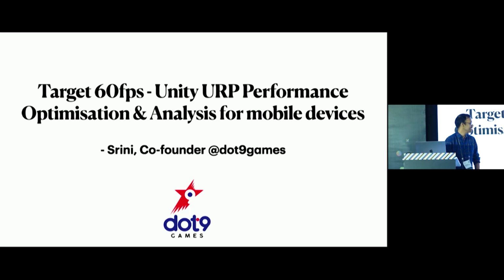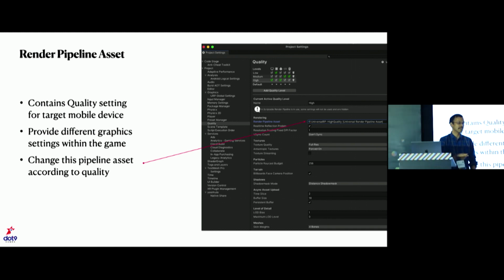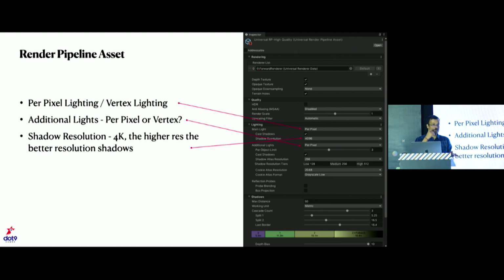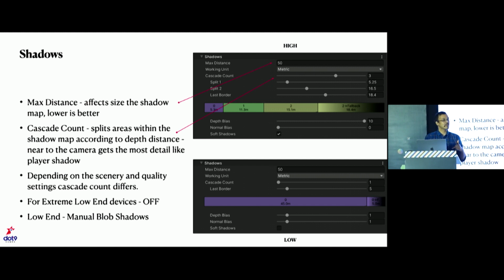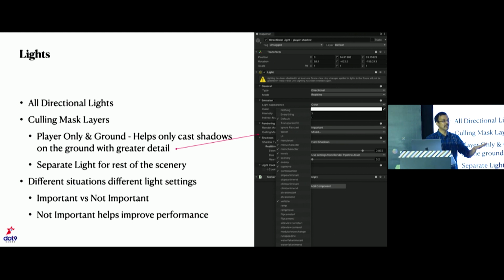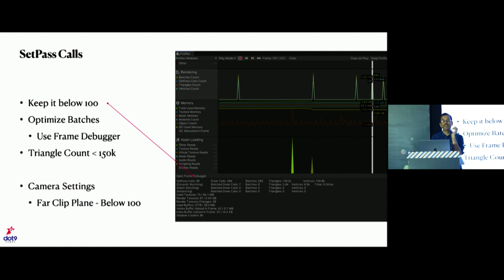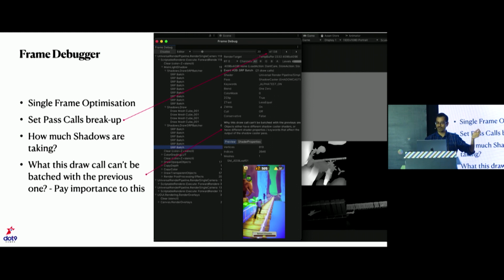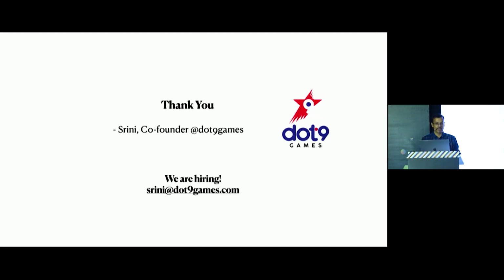Target 60fps Unity URP Performance Optimisation & Analysis for mobile devices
Speaker: Srinivas Veeraraghavan, Co-Founder, at Dot9 Games